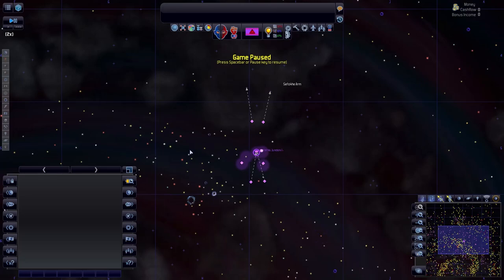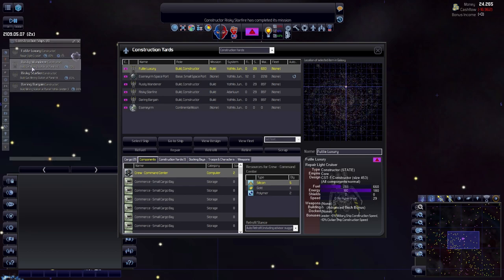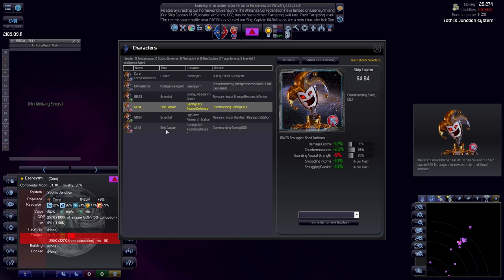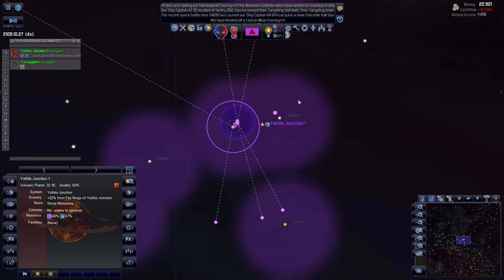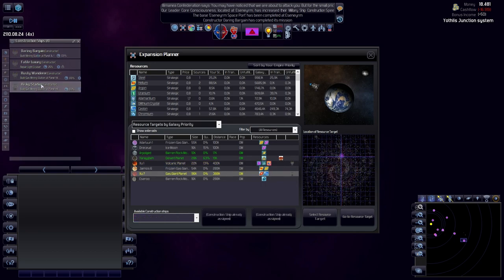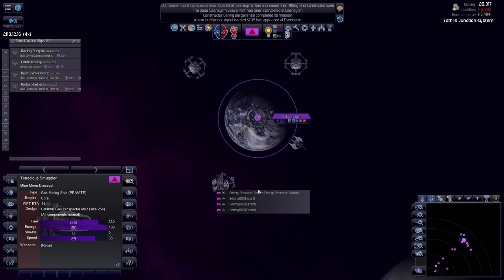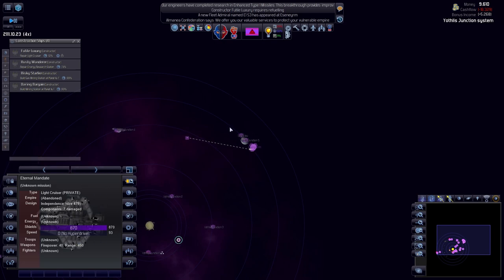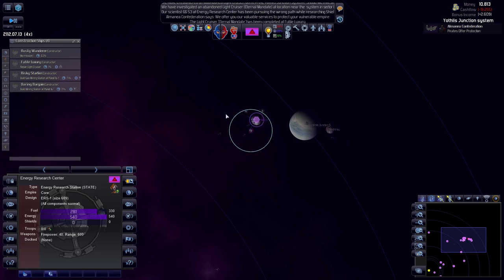[5] Pirate joke - Core - Distant Worlds Universe - Bacon + RetreatUE + Das Chrome mods